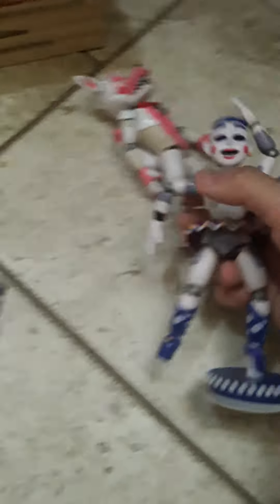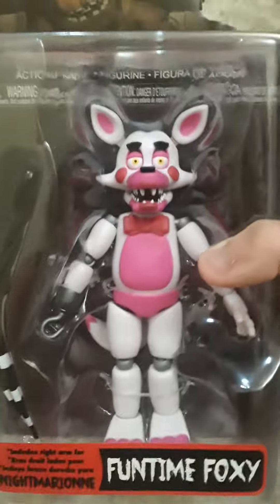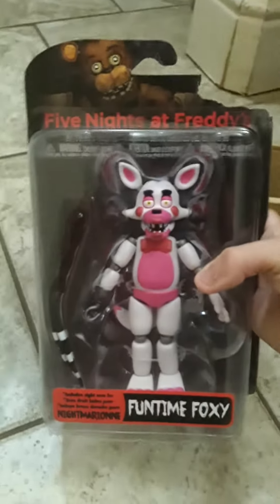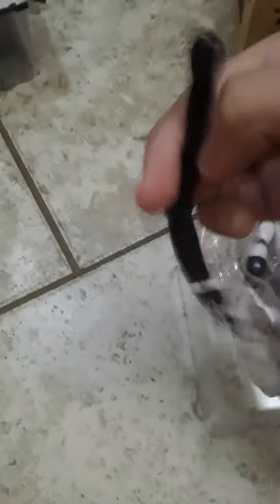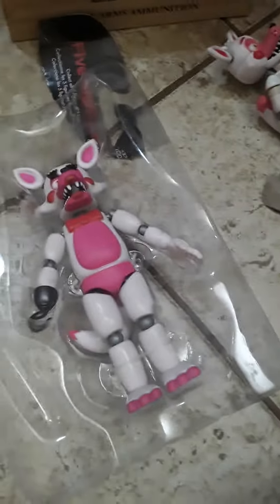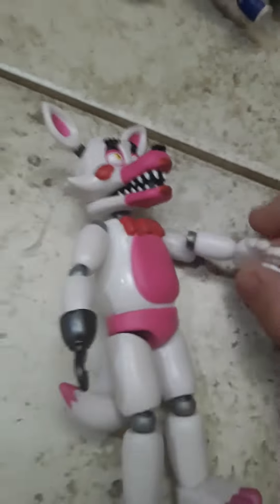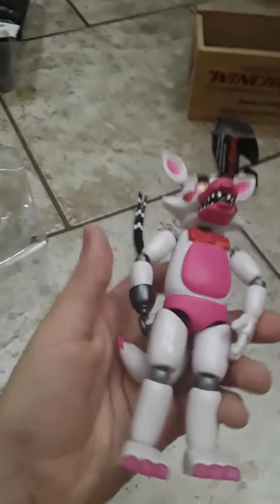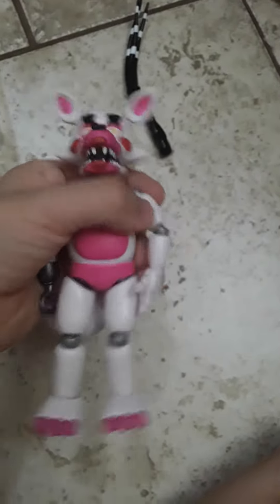unboxing funtime foxy